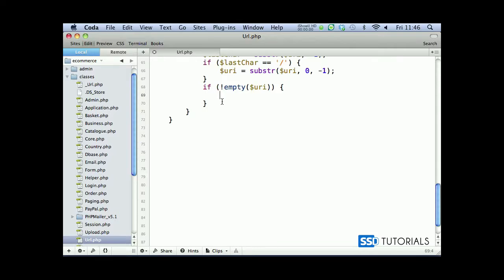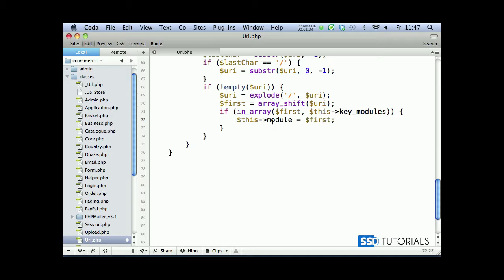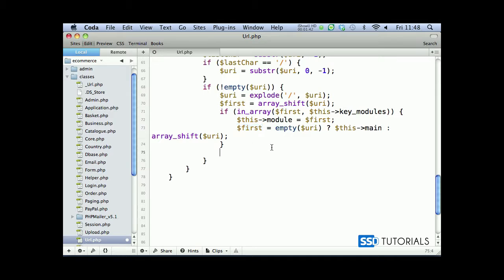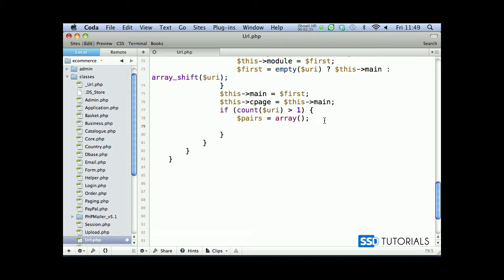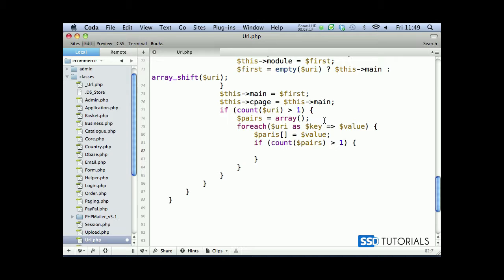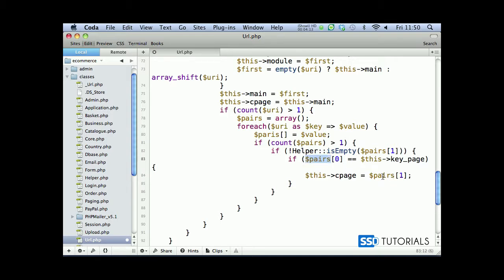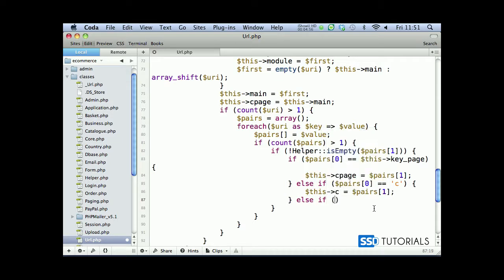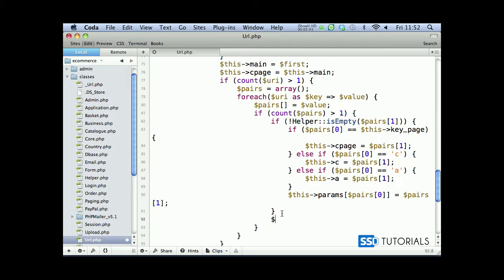02-04: E-commerce application with PHP, MySQL, Ajax and PayPal (Season 2)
Process method (Part 3)